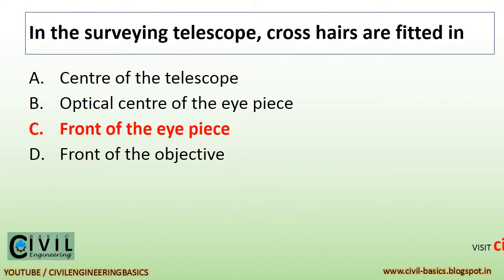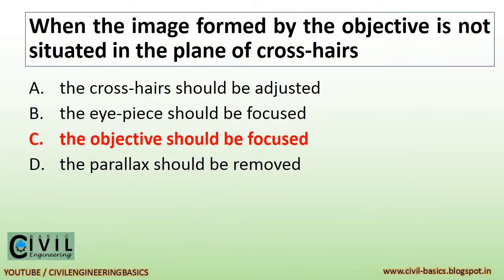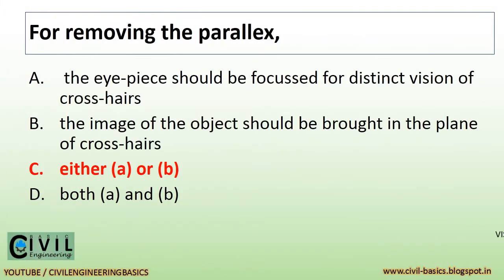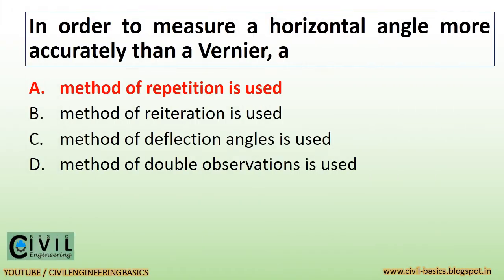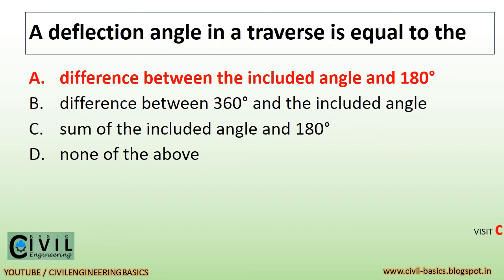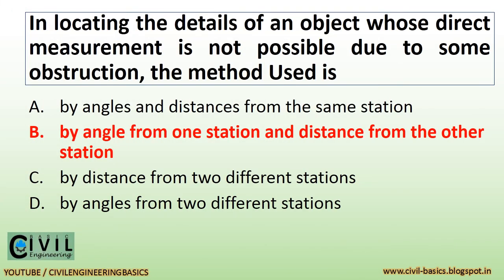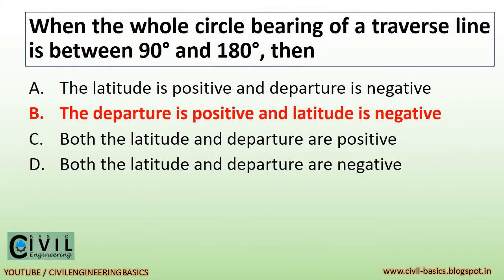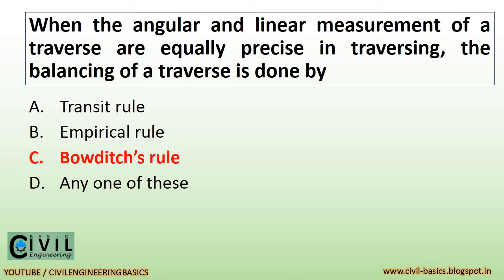GSSSB SURVEYOR EXAM EXPECTED QUESTIONS || EXAM ON 01-04-2018 || PART-4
hello friends,
in this video we will discuss the most important expected questions which may be asked in the exam of SURVEYOR civil engineer post.

exam taken by gujarat subordinate service selection board,

EXAM WILL BE ON: 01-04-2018.

PART-1 WITH 20 MCQ

KEEP WATCHING CIVIL ENGINEERING BASIC

FOR MORE ONLINE QUIZ VISIT:

SOME MORE LINKS OF ONLINE TESTS

INFORM ME IF YOU FOUND ANY ANSWER  WRONG.